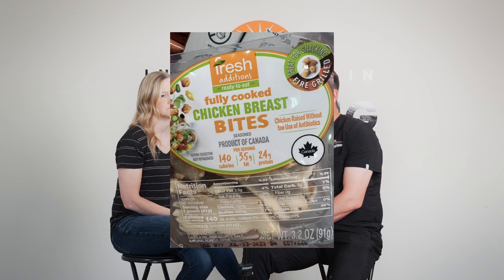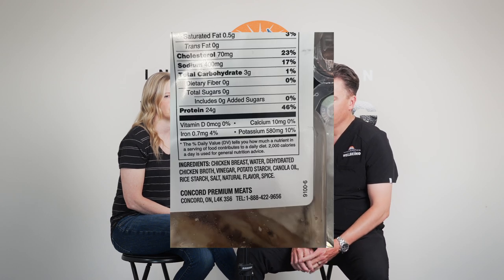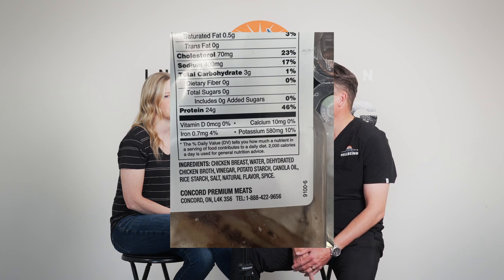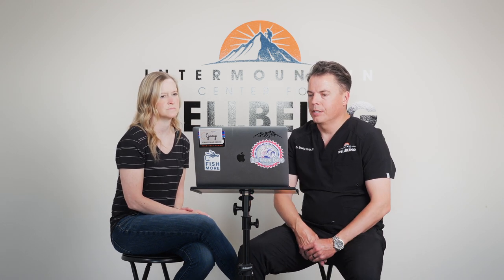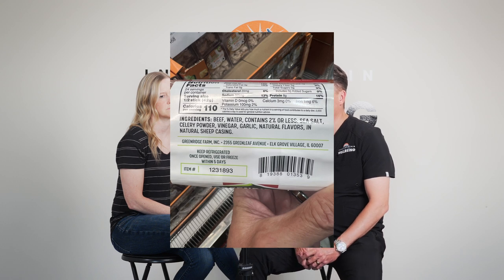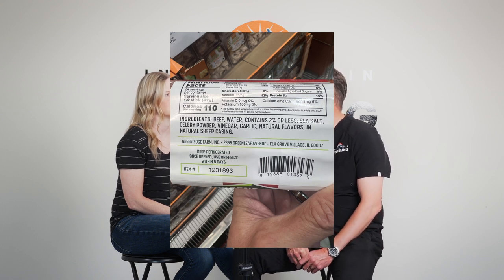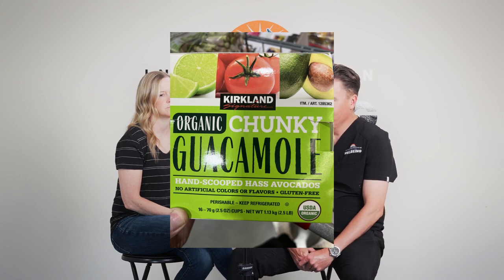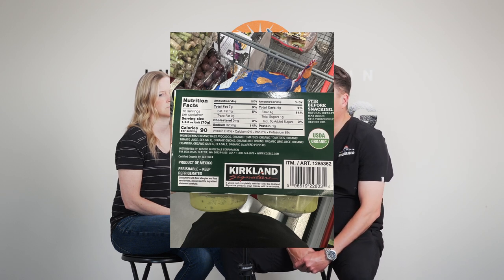Podcast Episode 14: Reading a Food Label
In this engaging podcast segment, we delve into the crucial topic of reading labels on food products to make informed choices for our health and well-being. They stress the significance of recognizing that a labeled product may not necessarily qualify as real food. With the aim of enlightening listeners, the hosts provide valuable guidance on understanding food labels, including the importance of steering clear of items with ingredients that are challenging to pronounce. They also advise utilizing apps and conducting Google searches to research unfamiliar components.

Moreover, the hosts shine a spotlight on the essential aspect of scrutinizing the nutrition information on labels, especially sugar levels and added sugars. They underline the need to be cautious about sugar intake, as even seemingly healthier options like organic cane sugar can contribute to conditions like diabetes. By listing various forms of sugar that might be present in food but not explicitly listed as sugar on the label—such as agave nectar, brown rice syrup, erythrol maltol, dextrose, fructose, fruit juice concentrate, barley malt, cane juice, evaporated cane juice, beet sugar, and carob syrup—the speakers enhance listeners' awareness. They also mention the possibility of food containing multiple types of sugar, emphasizing the importance of label reading to ensure awareness of one's consumption habits. Interestingly, the hosts make a notable mention of their preferred sugar substitute, Liquid IV.

Furthermore, the conversation shifts gears to discuss the foods to avoid due to their potentially harmful components. The speakers delve into the commonly overlooked presence of sugar in electrolyte drinks, debunking the misconception that they are sugar-free. They highlight Liquid IV's inclusion of dextrose as one of its main ingredients. Moving on to oils, the hosts assert that only coconut oil, extra virgin olive oil, and avocado oil offer notable benefits, cautioning against the consumption of other oils due to their inflammatory properties. The speakers also shed light on the addictive potential of added flavors, citing monosodium glutamate, high-fructose corn syrup, aspartame, sucralose, saccharine, potassium, artificial flavors, and yeast extract as additives to be mindful of. Lastly, they touch upon the presence of food dyes in unexpected products and urge listeners to read labels attentively to avoid them.

Concluding the conversation, the speakers discuss essential considerations for grocery shopping that contribute to healthier choices for the body. They begin by highlighting the presence of food dyes, specifically mentioning Red Dye 40, which is occasionally added to chocolates to achieve a deep, dark brown color. Emulsifiers, such as soy lecithin, and preservatives like sodium nitrite, sodium benzoate, potassium bromate, BHA, BHT, propylate, Galate, and sulfites, are also discussed in relation to their links to various types of cancer. The speakers acknowledge that initially, paying attention to labels may require more time while shopping but emphasize its long-term benefits. They conclude by reflecting on their own wellness journeys and admitting that before embarking on this path, they did not prioritize reading labels.

In summary, this enlightening podcast conversation underscores the crucial role of reading food labels and identifying hidden ingredients to make informed and healthy food choices. By exploring topics ranging from sugar content to harmful additives and food dyes, the hosts empower listeners with the knowledge needed to navigate the aisles of grocery stores in a way that supports their well-being